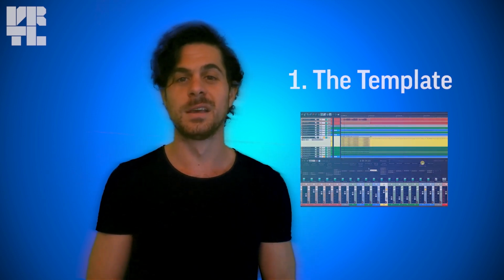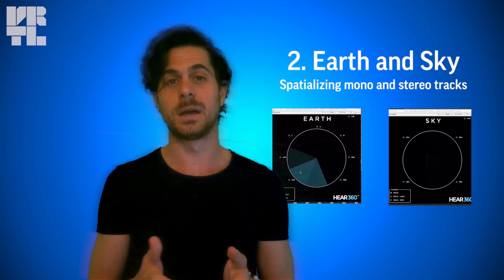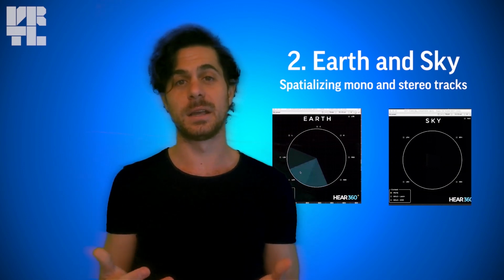HEAR360 Spatial Audio Plugins Introduction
In this series of videos with talk with Greg from Hear360 about their Spatial Audio Plugins. These plugins work on Reaper and Pro-Tools and provide a professional workflow with Spatial Audio.

This video specifically presents:
An introduction to the HEAR360 Spatial Plugin Suite.

👉 Ready to Dive In: Enhance your VR filmmaking skills by mastering the art of immersive audio. The whole course is available on our YouTube channel.

🔗Tools Mentioned:
These plugins from Hear360 come with a purchase of their 8Ball Hear 360
But you can also request to get them without buying the microphone over this contact form-

🎥 Work With Us:
If you have a VR, Spatial Audio or any other film production going on, we would to join your team!